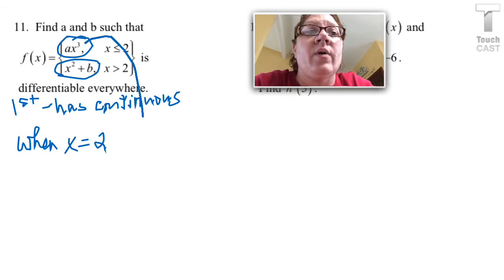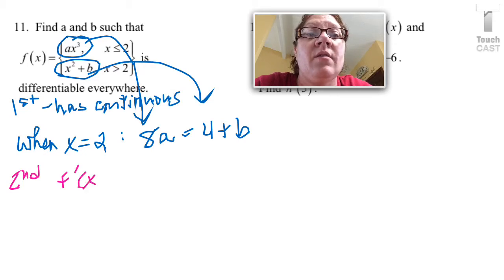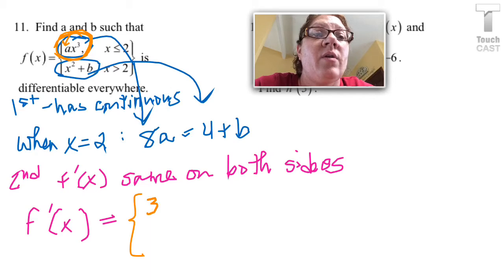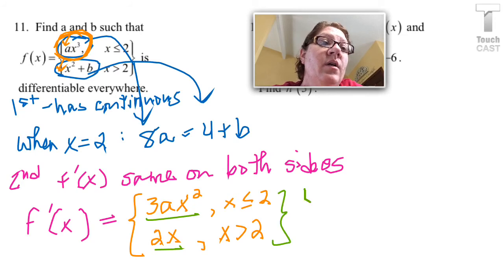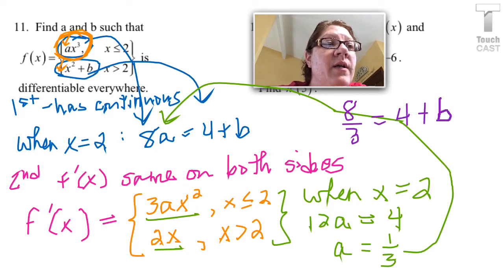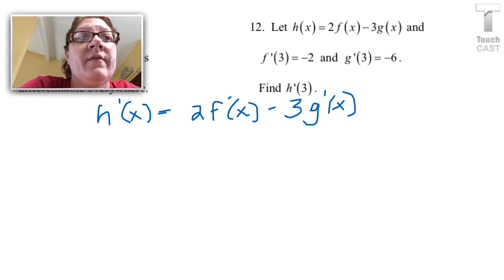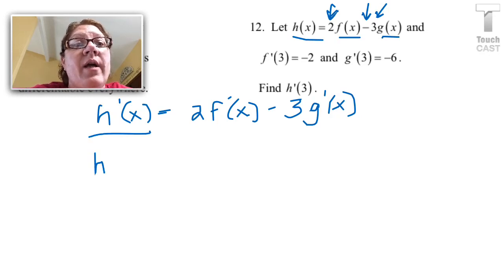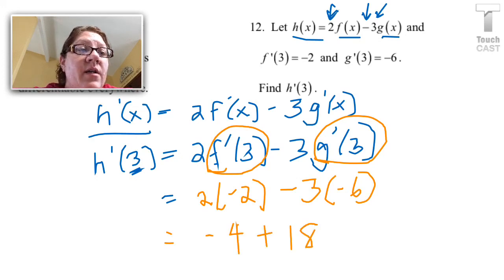2.2a notes pt4